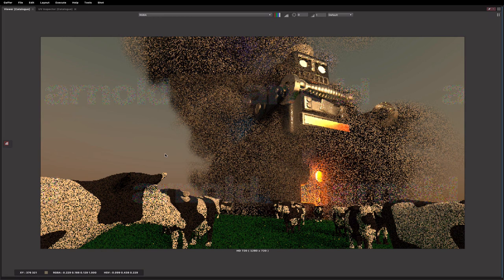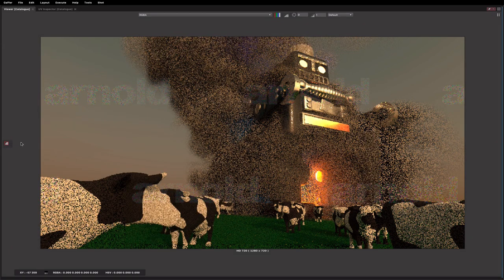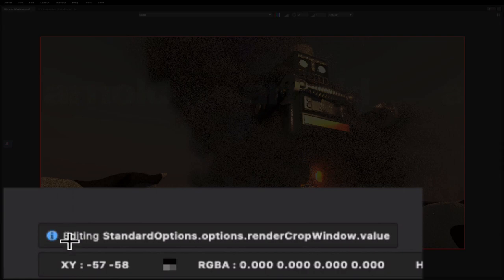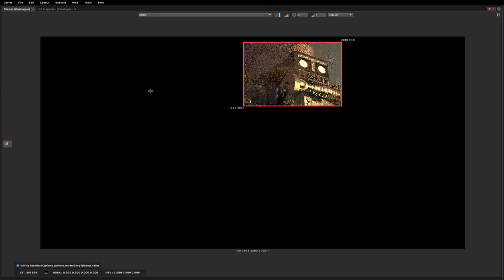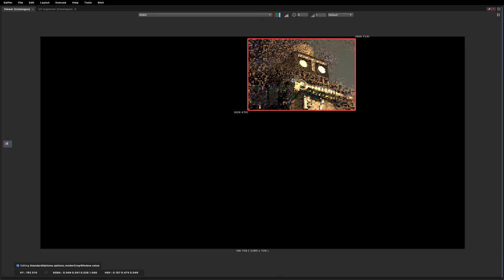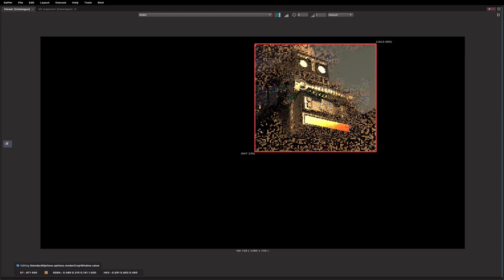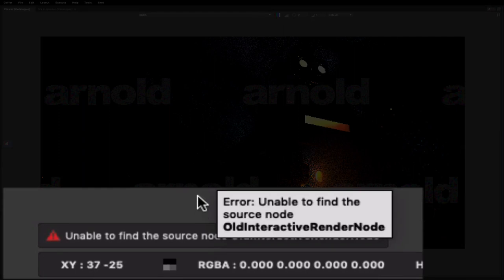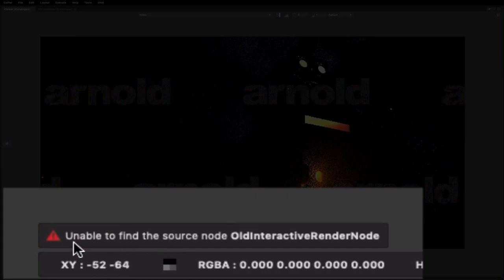Gaffer | Crop Window adjustment from Image view